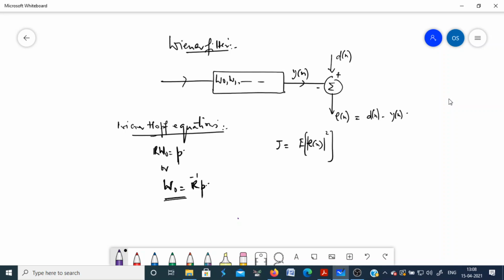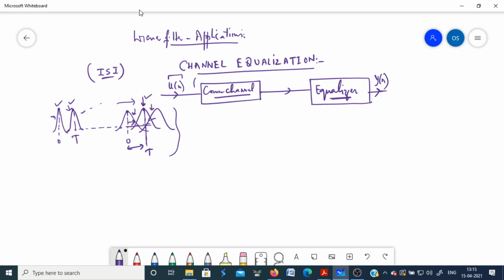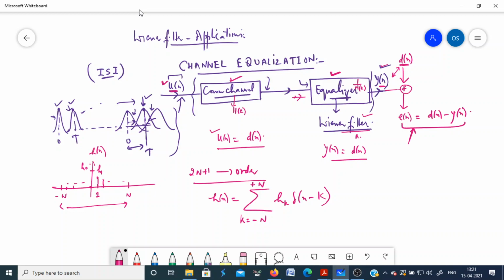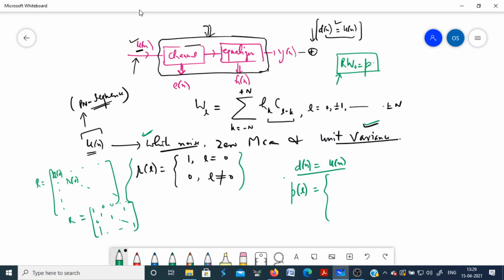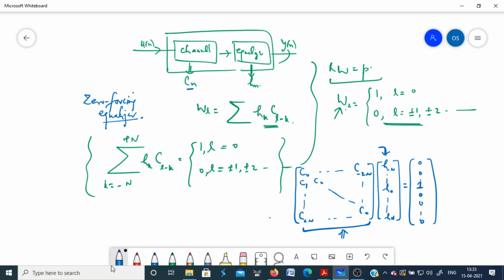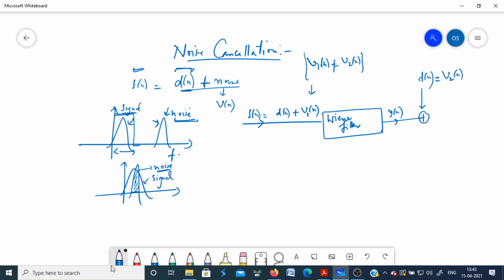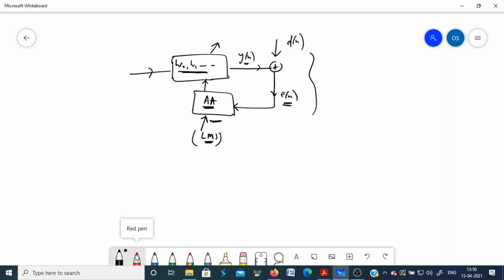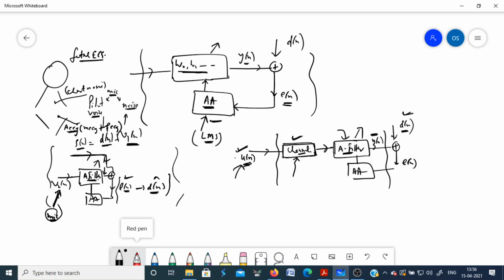wiener filter - Applications